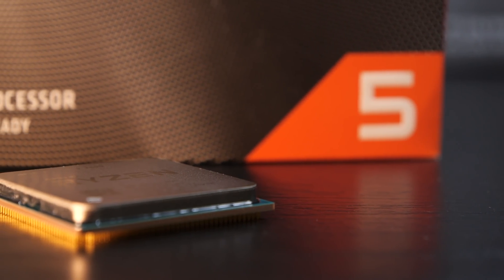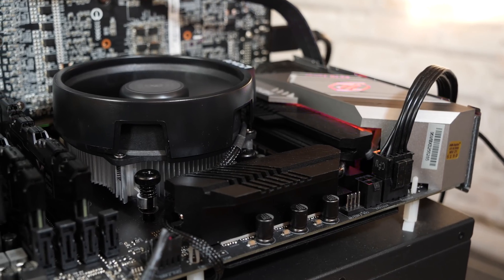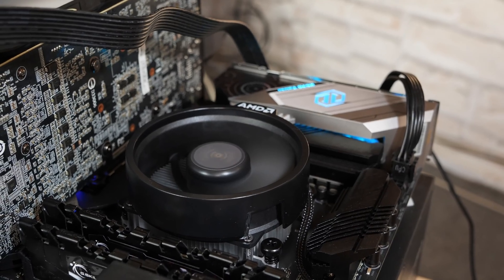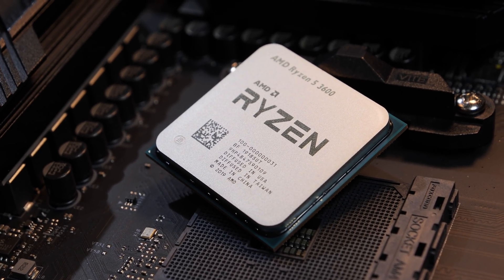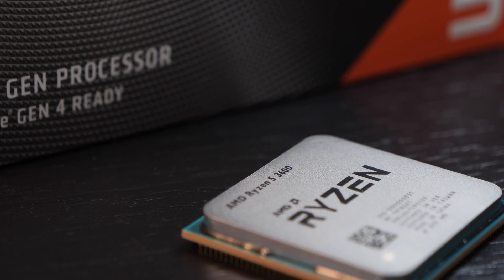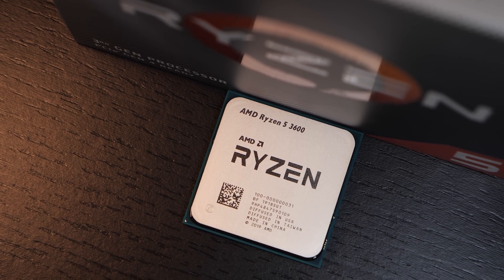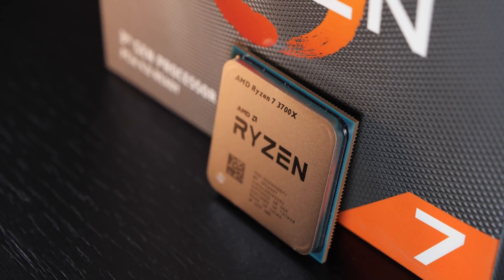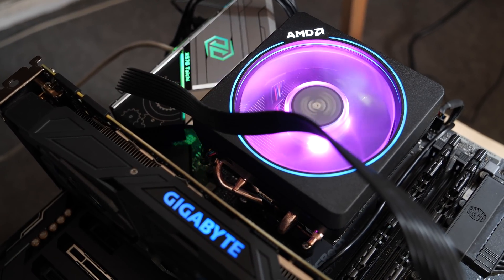INTEL has NO CHANCE against THIS! -- AMD Ryzen 5 3600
Does Intel still have a chance against the R5 3600 when it comes to value?

Manufacturer: AMD
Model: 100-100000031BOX